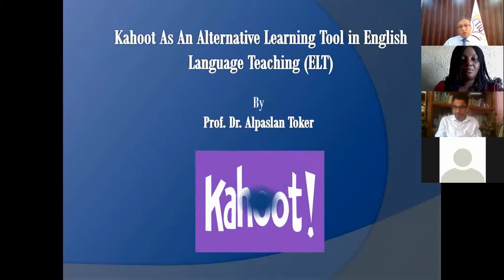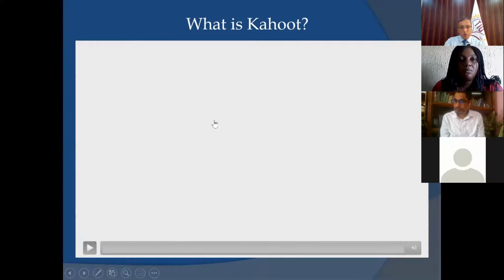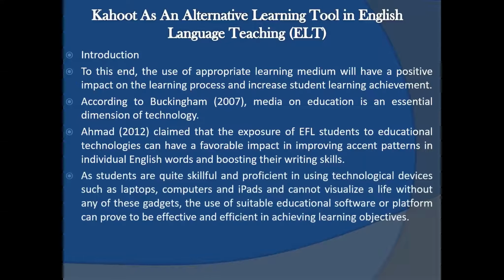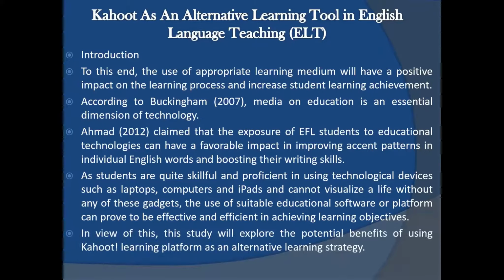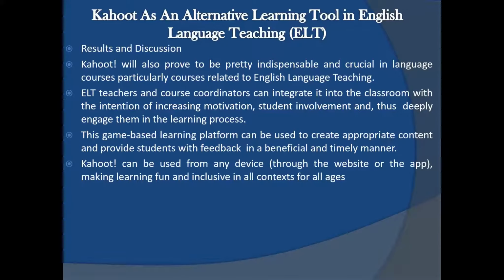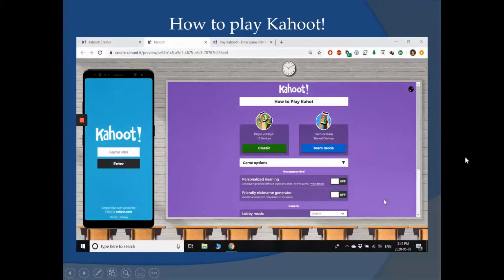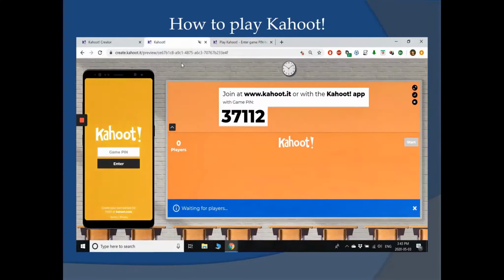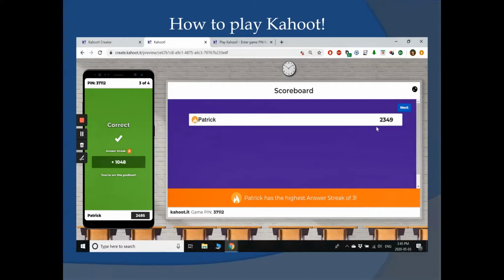Kahoot As An Alternative Learning Tool in English Language Teaching (ELT) | Prof. Dr. Aplaslan Toker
Department of English language Teaching , Tishk International University Sulaimani, KRG Iraq.